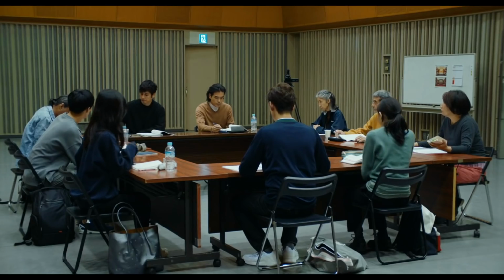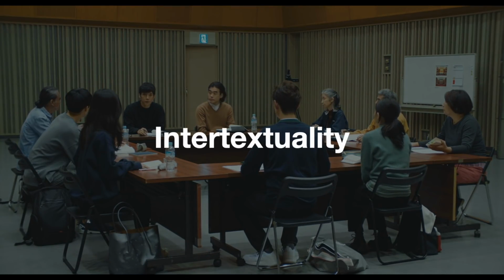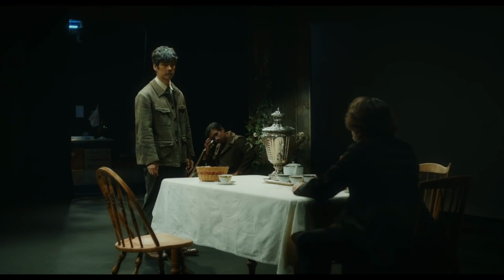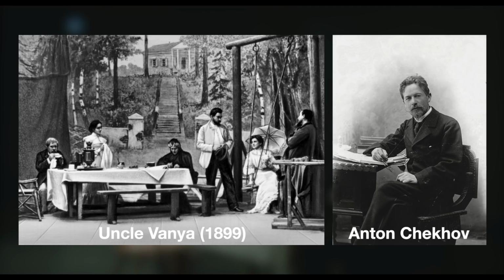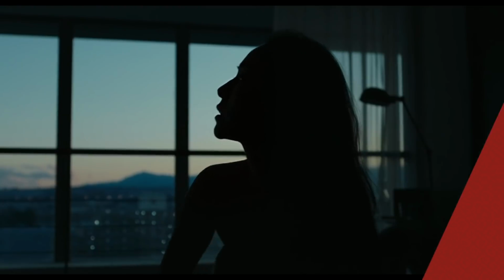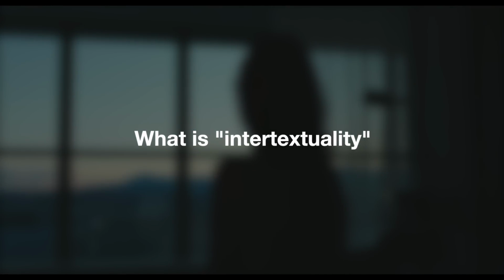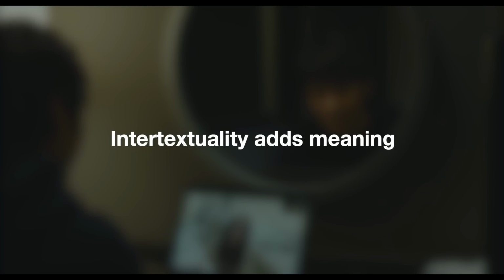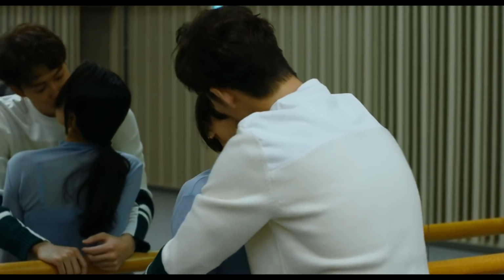Drive My Car: What is Intertextuality | Video Essay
Accented Cinema - Episode 84
What makes Drive My Car such a good film, that it managed to win both Palme d'Or and an Oscar? Well, the reasons are numerous, but today, we'll focus on one: How it utilizes "intertextuality" to help add meanings to the film.